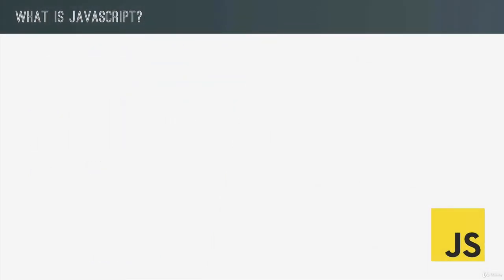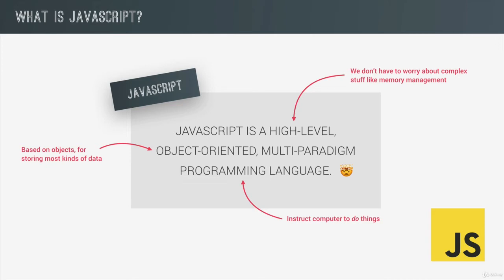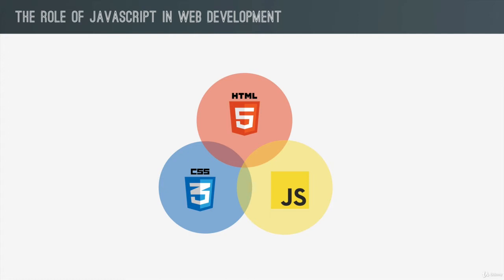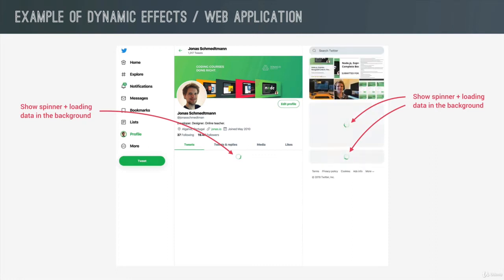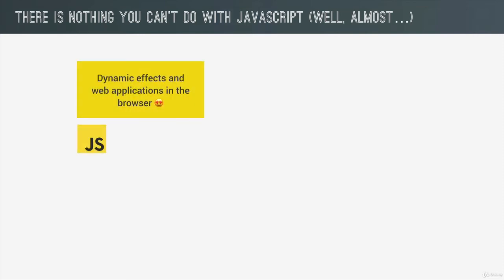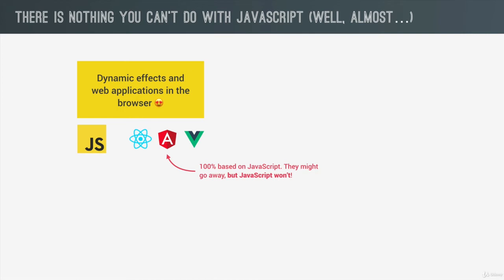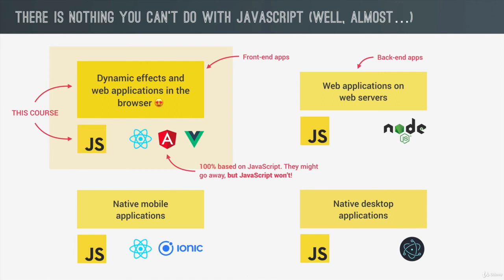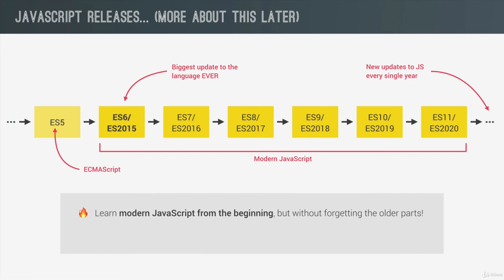06. A Brief Introduction to JavaScript